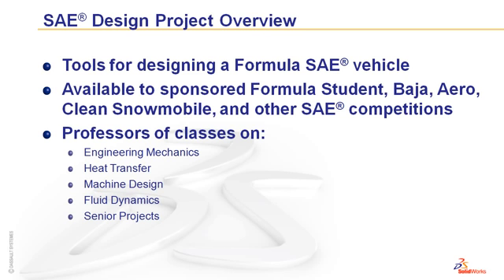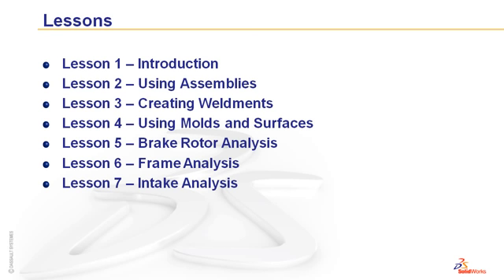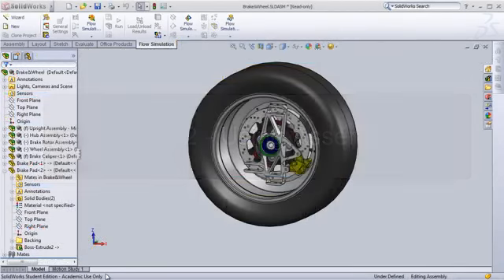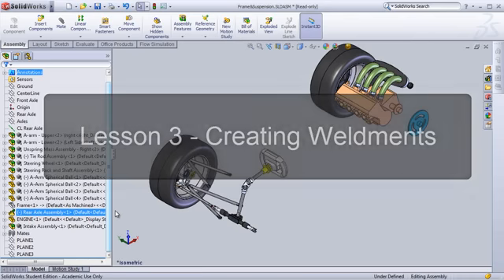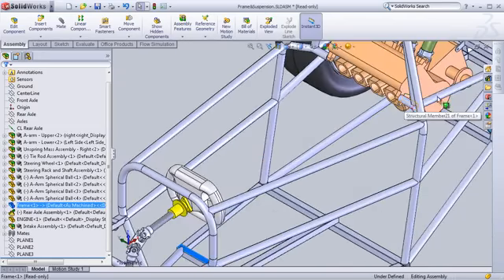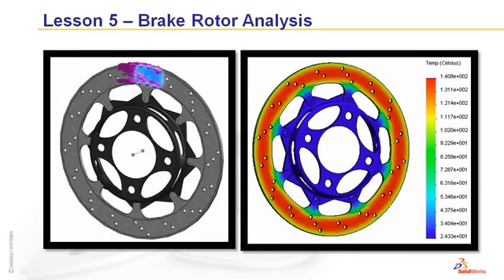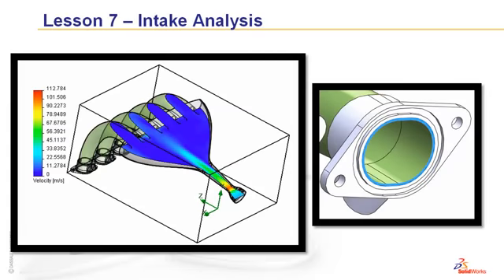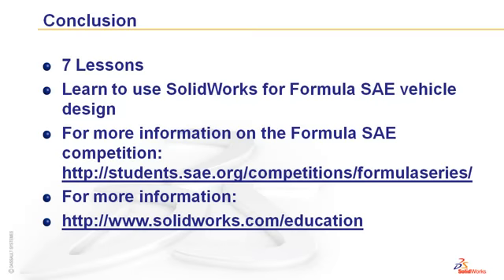SolidWorks Formula SAE Design Project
video shows design and analysis of off-road vehicle.